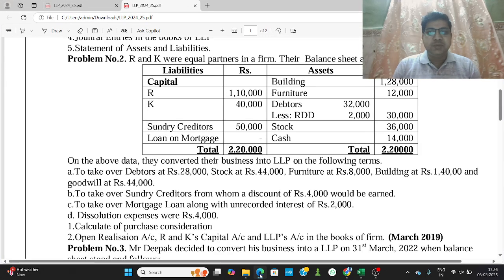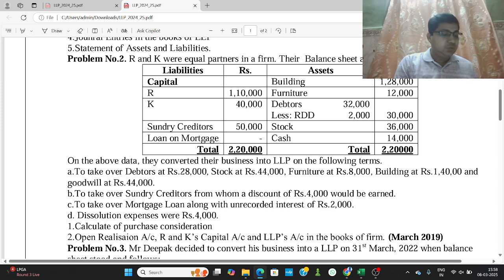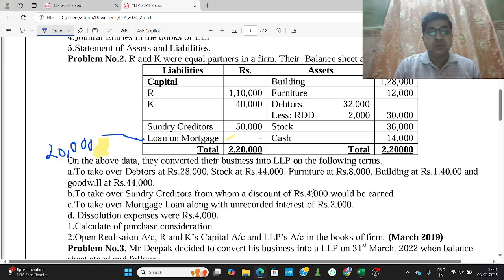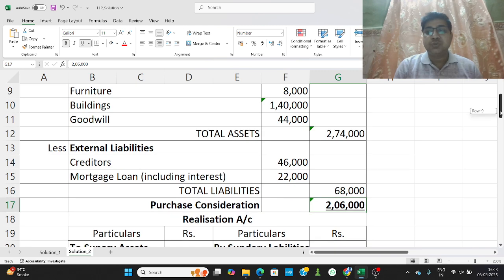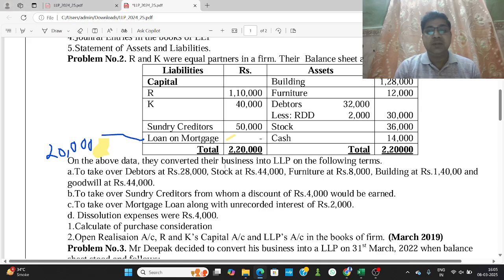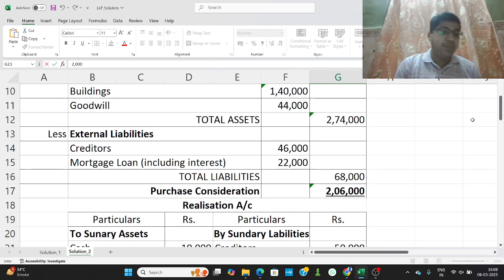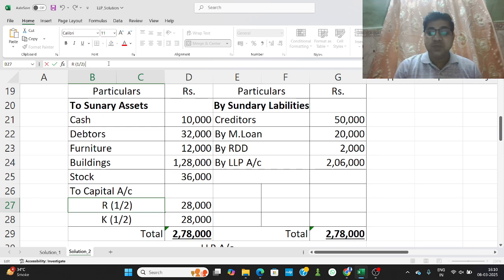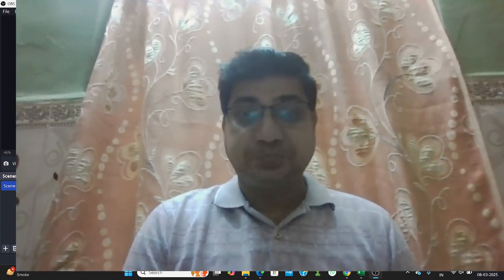TYBCom Sem V LLP Problem No. 2 with Solution